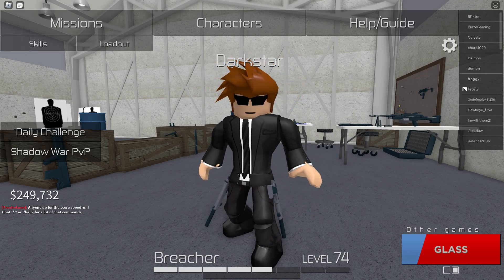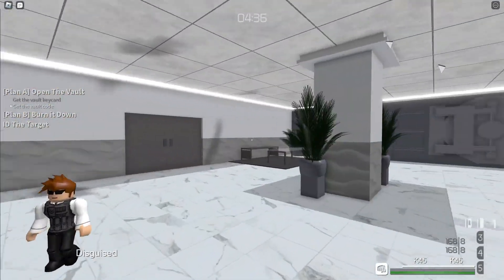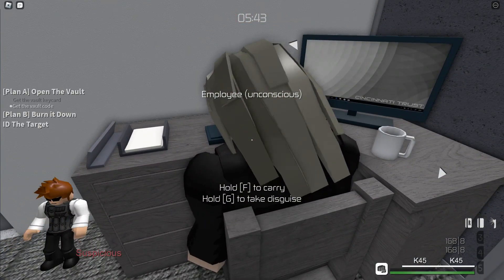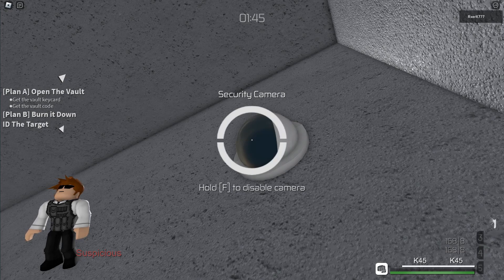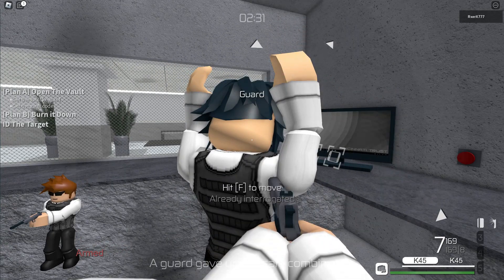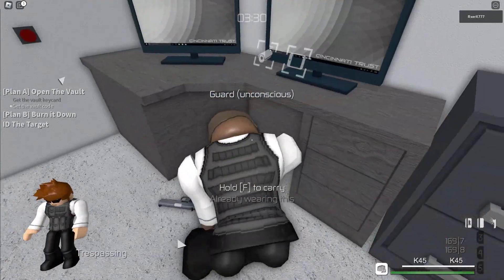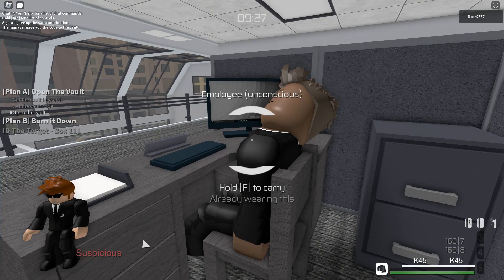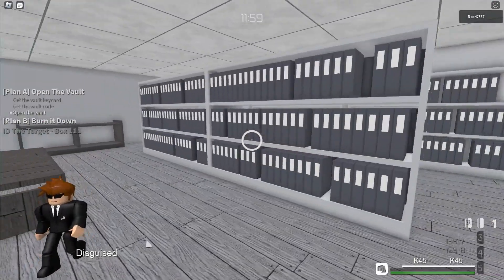All Staff Gone Challenge Entry Point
I decided to try and remove all staff from the deposit mission. I eventually succeeded.